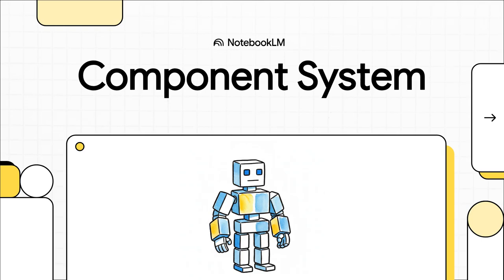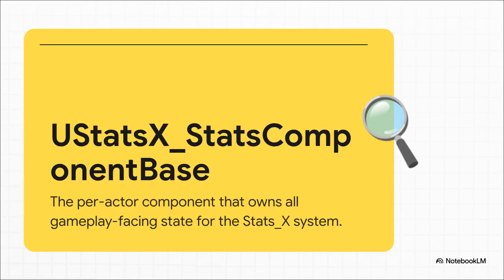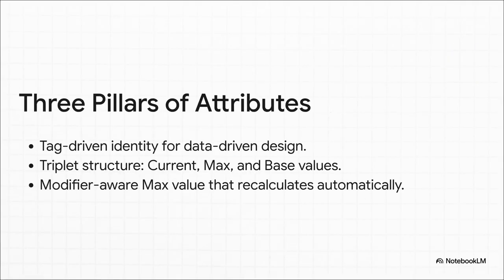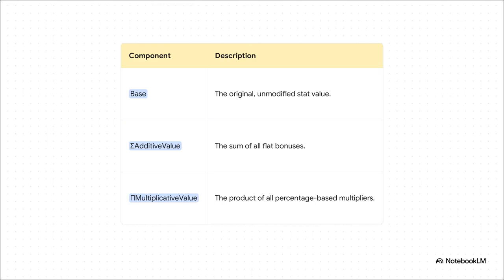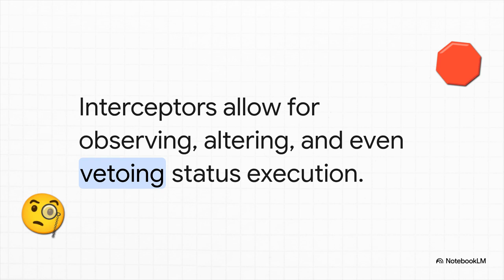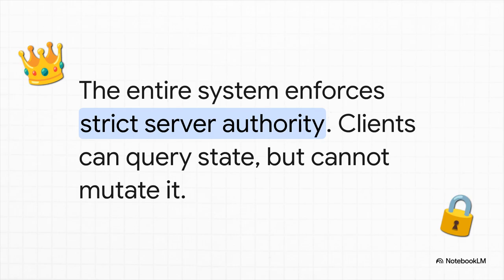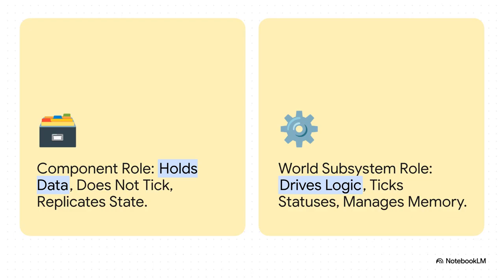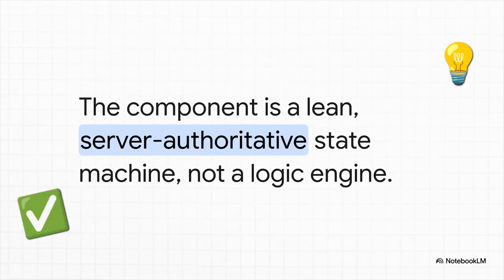Component System | Stats X – Ability System | Unreal Engine 5 Framework